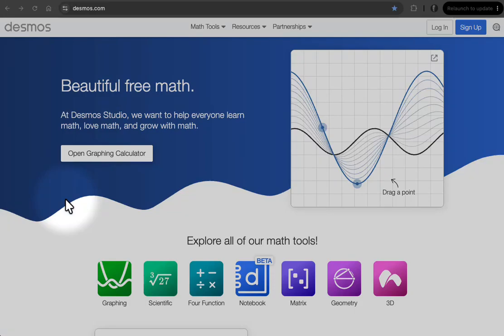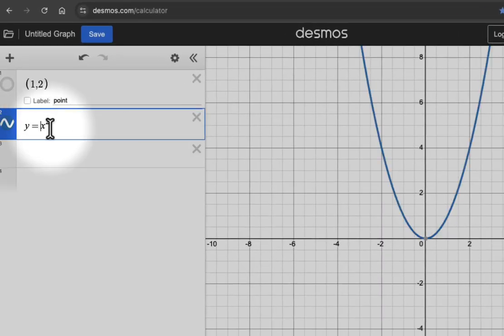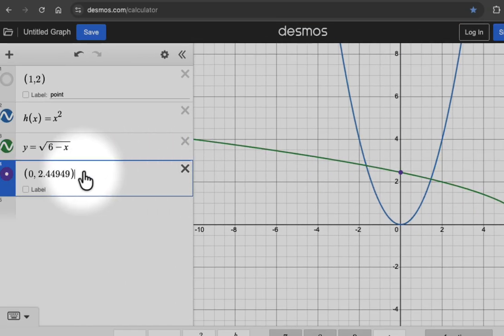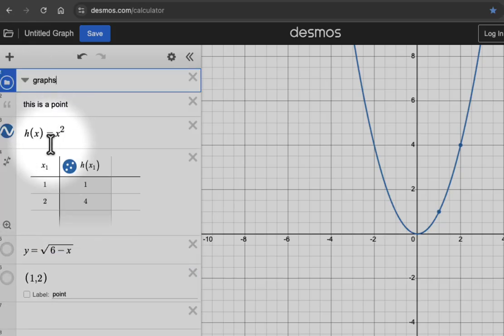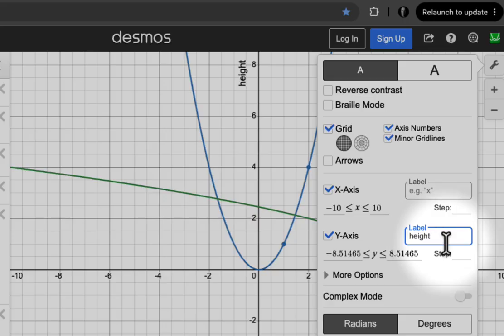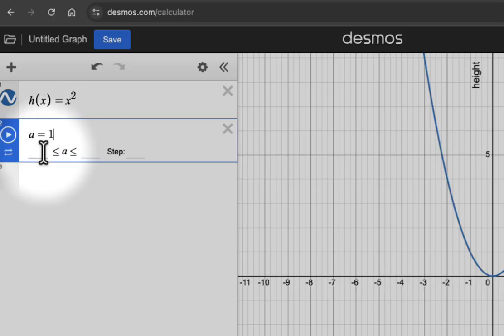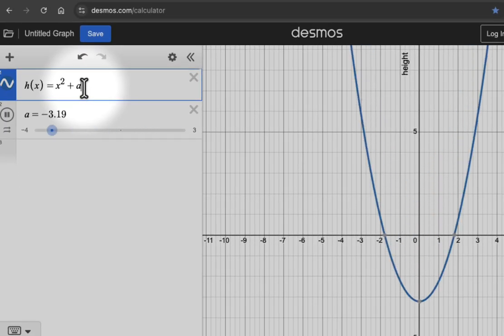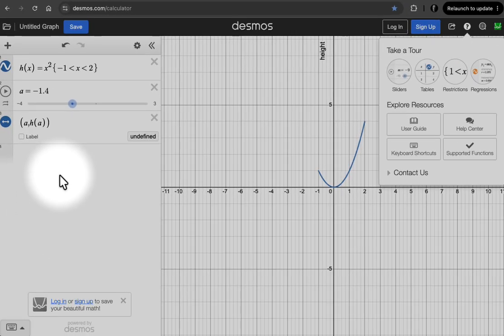Desmos Tutorial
An introduction to using the free web-based graphing calculator provided by Desmos.